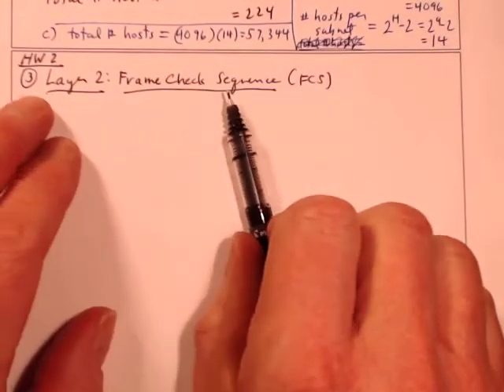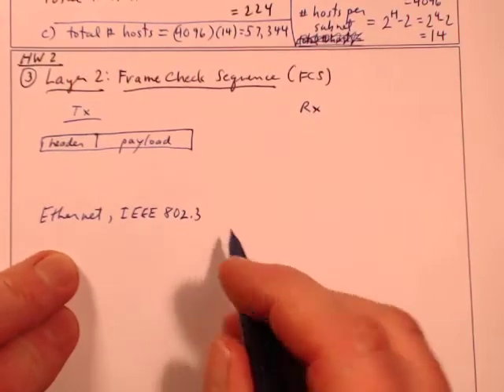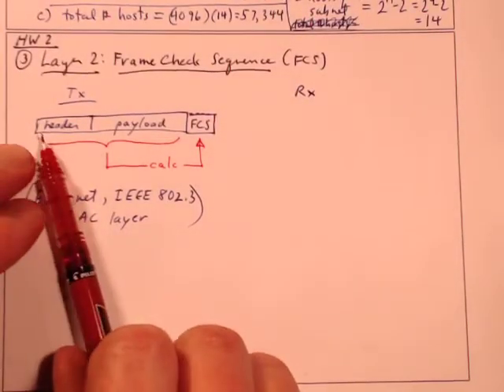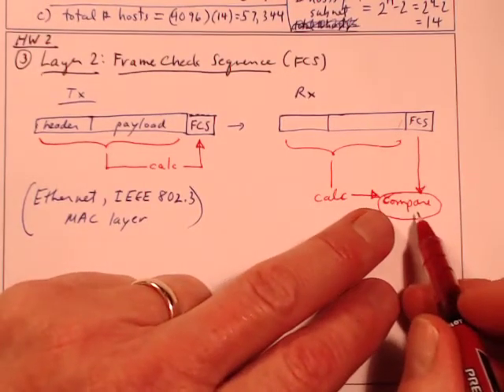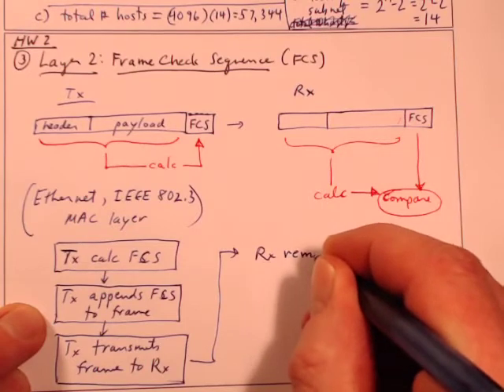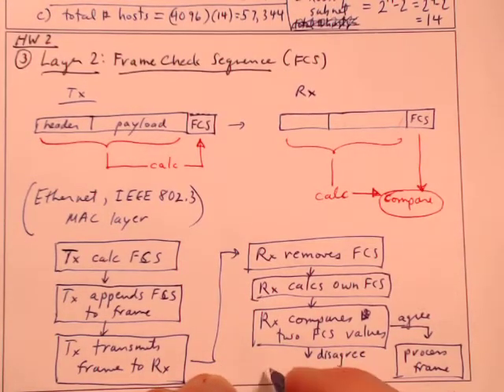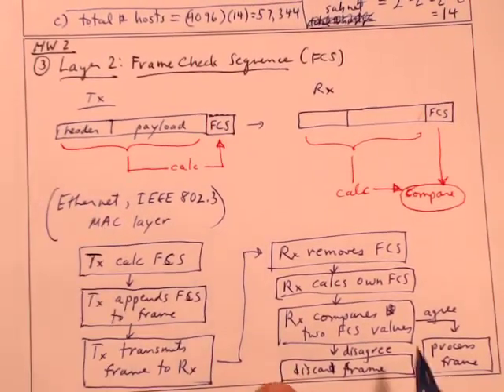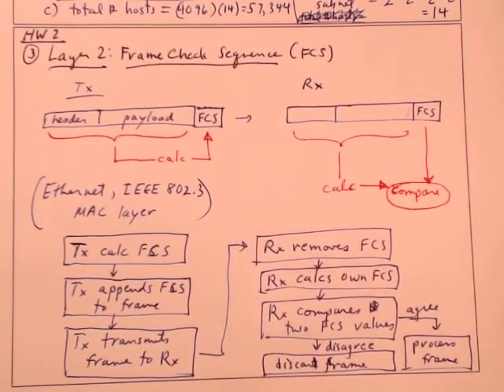NCS451-541_HW2_P3